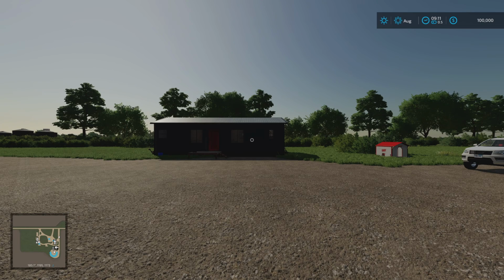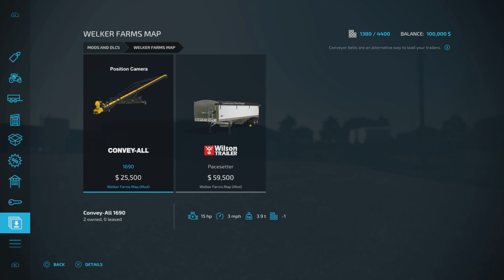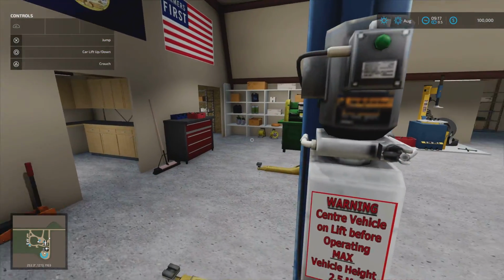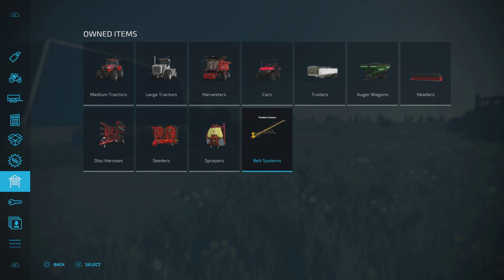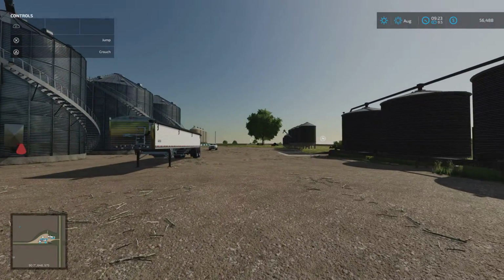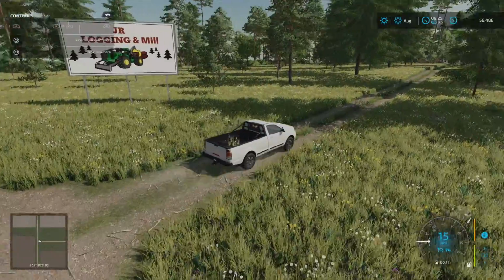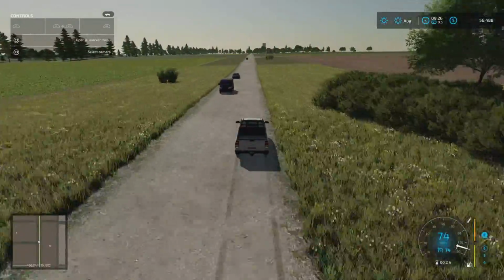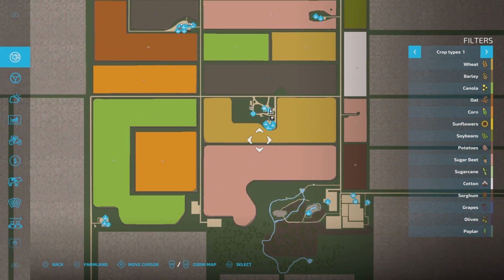“WELKER FARMS” IS BACK! | FS22 MAP TOUR! NEW MOD MAP | Farming Simulator 22 (Review) PS5.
“WELKER FARMS” IS BACK! | FS22 MAP TOUR! NEW MOD MAP | Farming Simulator 22 (Review) PS5. Map by: Mappers Paradise. New to Console! GIANTS Software. What do you start with on New Farmer? What do you start with in Farm Manager and Start from Scratch modes? How many slots does it use? What features stand out?  All these questions and more, answered with me… MrSealyp.

Required Mods:
- CASE IH Magnum 7200 Pro Series (By: GIANTS Software)
- Bourgault SPS360-40 (By: GIANTS Software)
- BigBud 450 (By: GIANTS Software)
- BigBud 747 (By: GIANTS Software)
- Hatzenbichler Terminator 18 / TH 1400 (By: GIANTS Software)